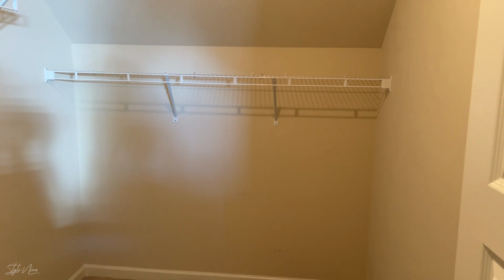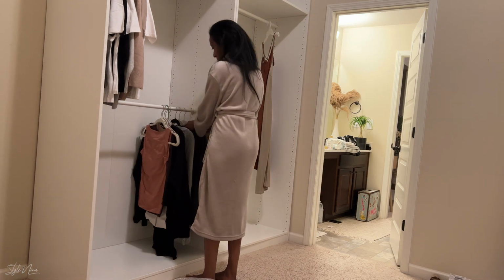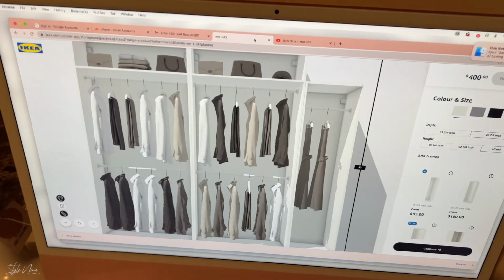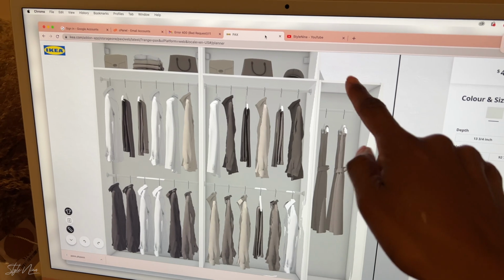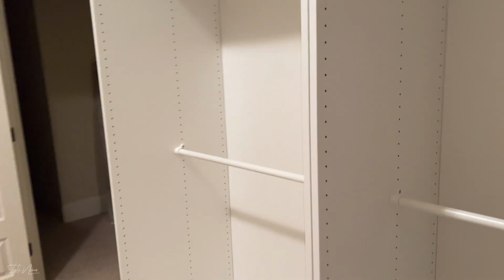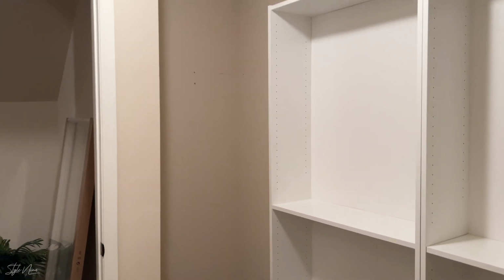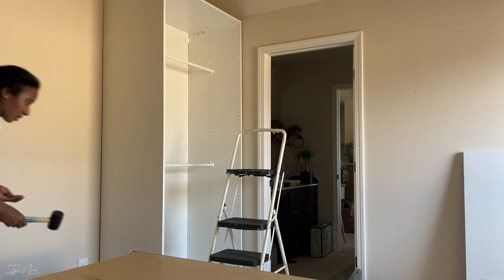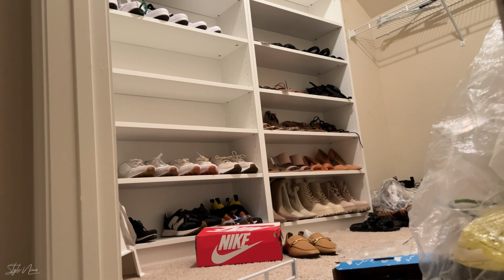Moving Vlog: The truth about buying an Ikea Closet & Closet Design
Girl. Ikea? wow. I share the truth and the drama behind the Ikea Pax closet. It's not a joke. Would I do it all over again? Watch and see 😬